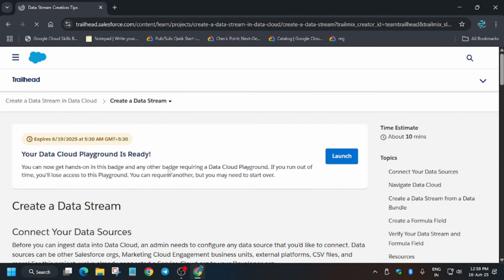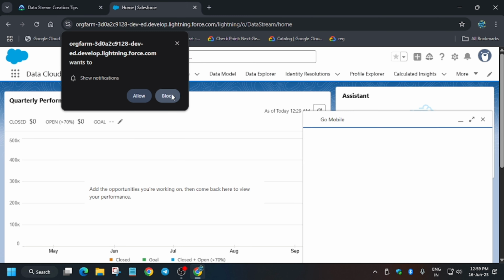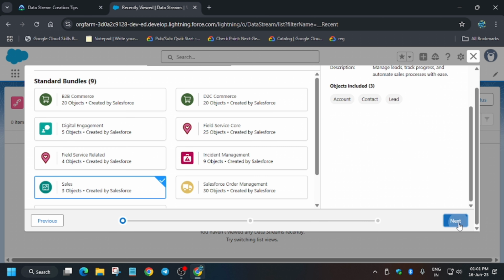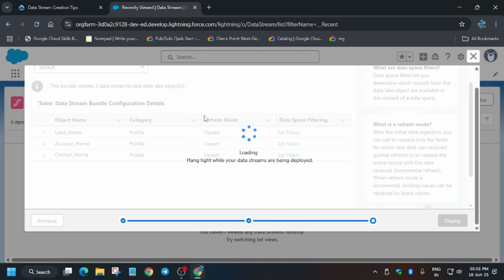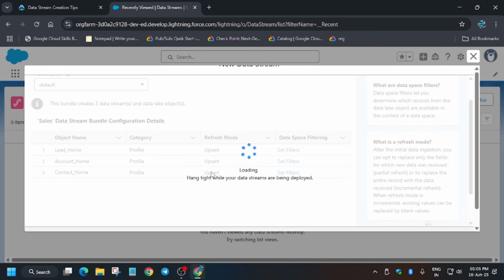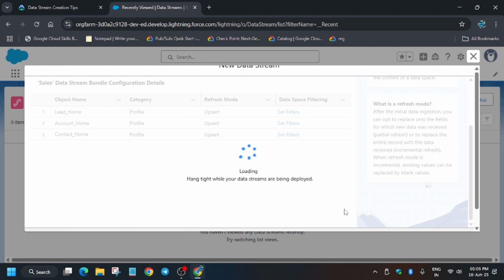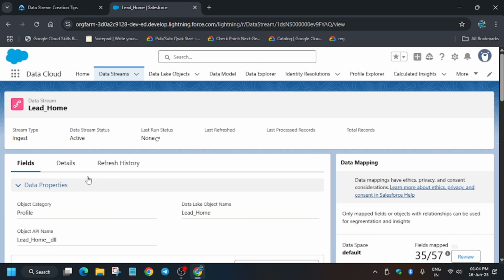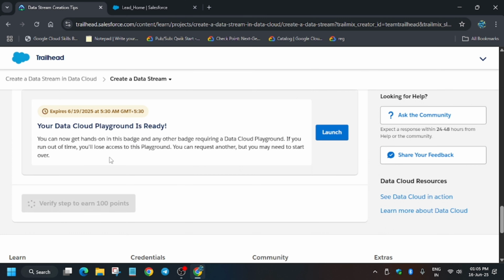Create a Data Stream | Create a Data Stream in Data Cloud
FREE Salesforce Swag? 🎁 Learn Queets & Win Hoodies, Prizes & More! Goodies worth $1000

🔗 Join the Journey:
📚 Learning Resources

🔍 Common Queries
Salesforce internship
Salesforce
2024 internship with Salesforce
2024 internship by Salesforce
Salesforce multiple internships 2024
Internships 2024
Internship
Private internship 2024
Salesforce admin
Summer internships 2024
Salesforce developer